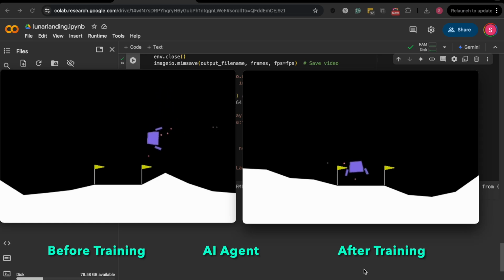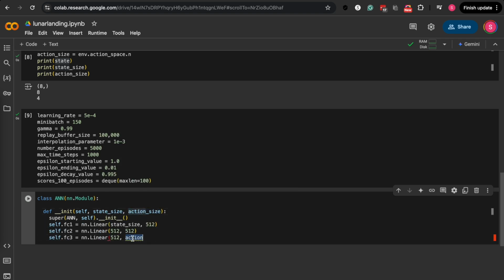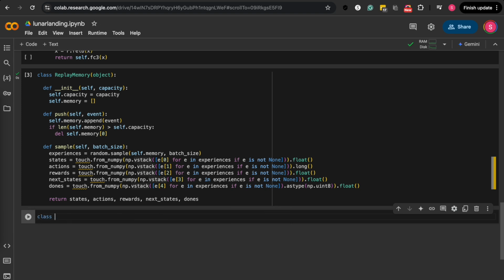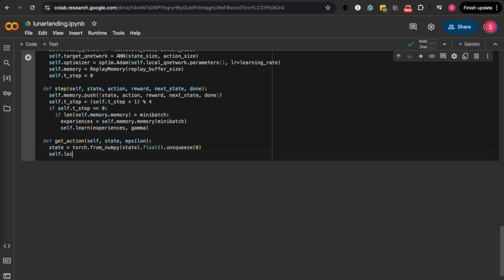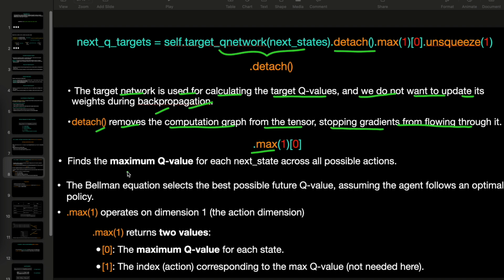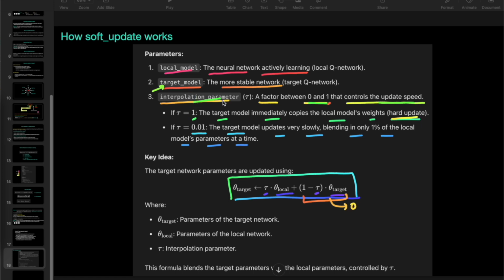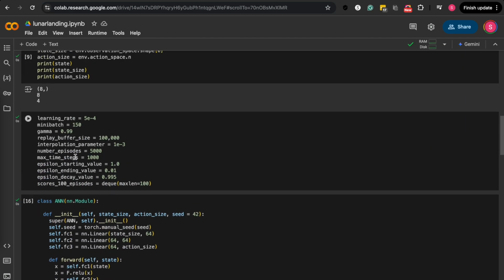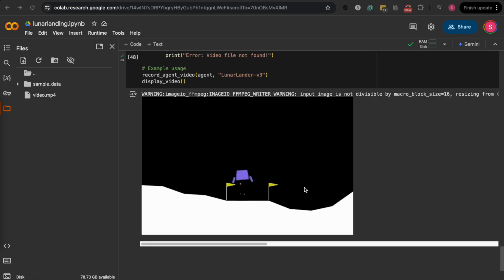AI Agent Lands Lunar on the Moon! | Deep Q-Learning | PyTorch | Reinforcement Learning | Gymnasium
Useful Videos -

"Witness the incredible journey of an AI agent mastering the art of lunar landing! In this video, we'll dive deep into the world of reinforcement learning, using PyTorch and Deep Q-Learning to train an intelligent agent to successfully navigate the Lunar Lander environment within Gymnasium.

We'll break down the code, explain the concepts, and show you how to build your own lunar landing AI. Whether you're a seasoned machine learning enthusiast or just starting your AI journey, this tutorial will guide you through the process step-by-step.

Learn how to:

Implement Deep Q-Learning (DQN) in PyTorch.
Utilize the Gymnasium environment for reinforcement learning.
Train an AI agent to land a lunar lander.
Understand the fundamentals of reinforcement learning.